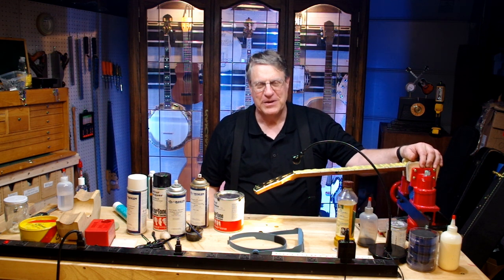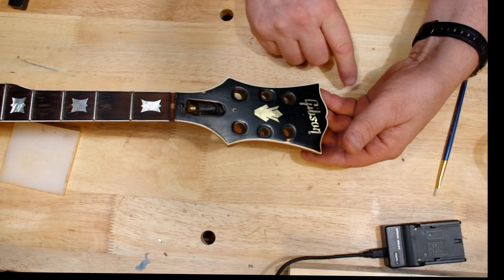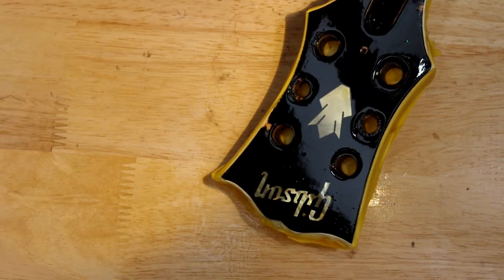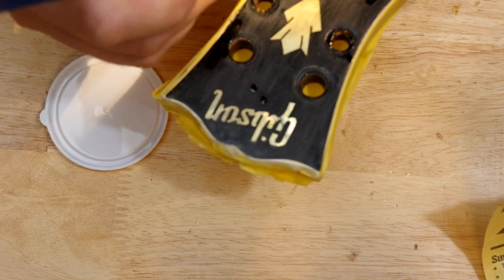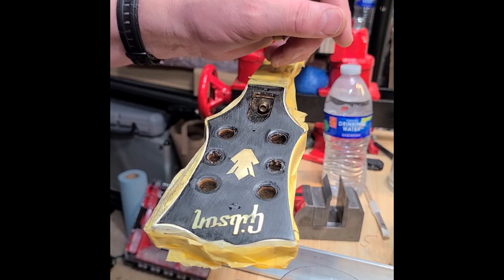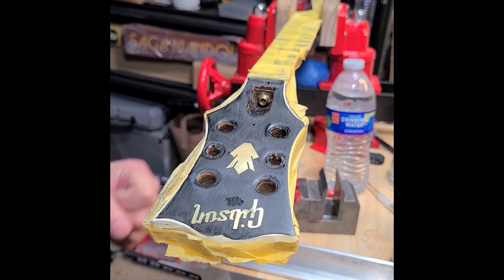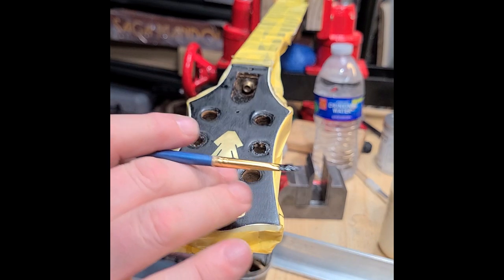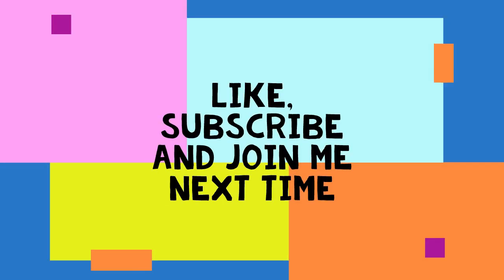headstock touch ups using nitrocellulose lacquer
Today we restore some damaged areas of the headstock to the '62 Gibson RB250 banjo, without danger to the inlays. I'll share why I love working with Nitro, where many dread the thought. Small repairs and section restoration is possible where modern plastic finishes can't be fixed at all.